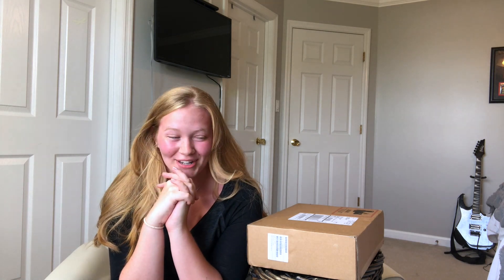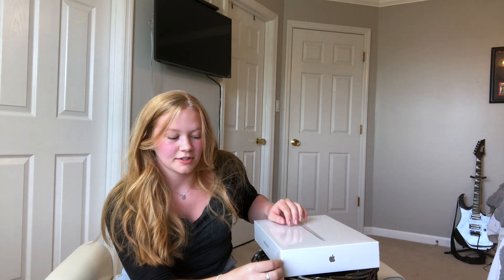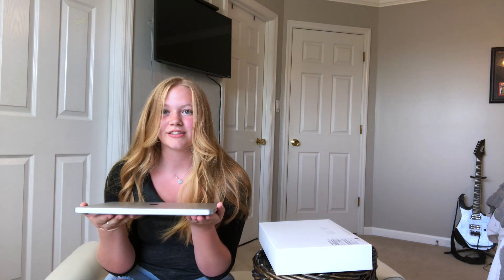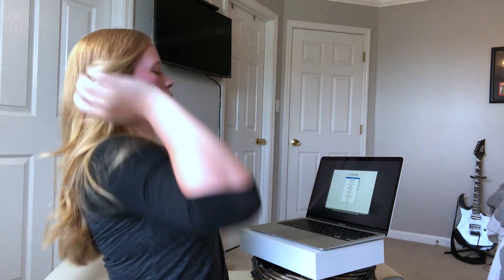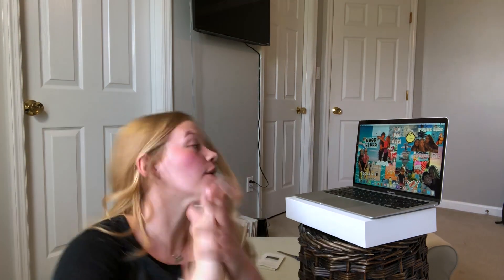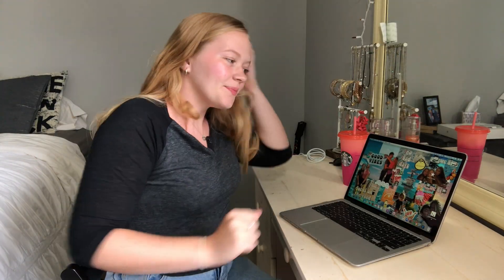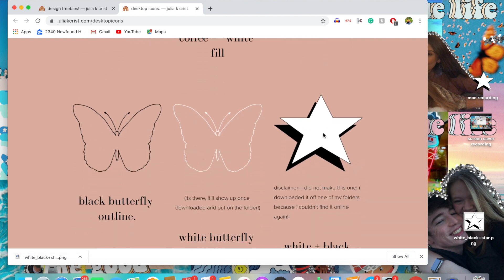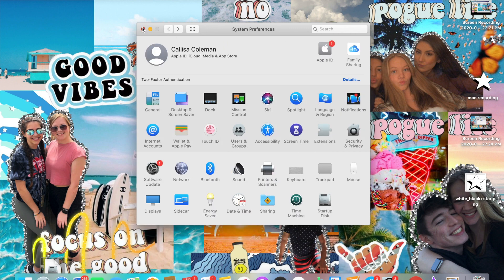UNBOXING AND CUSTOMIZING MY MACBOOK AIR 2020 13' | with accessories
omg guys, I got a MacBook... this has literally been something I've wanted to have for the longest time. Since I finished my first year of college with good grades I decided it was time to do it! I have been using a Chromebook all throughout high school and in my first year of college, so this is going to be a big adjustment, but I'm ready to learn. I am in no way trying to brag with this video, just sharing my excitement! Chat with me down in the comment section!

✰ I N S T A: @callisacoleman
✰ S N A P: @callisacoleman
✰ P I N T E R E S T: @callisaCB

clear case
webcam covers

MUSIC
⭒ road trip - joakim karud